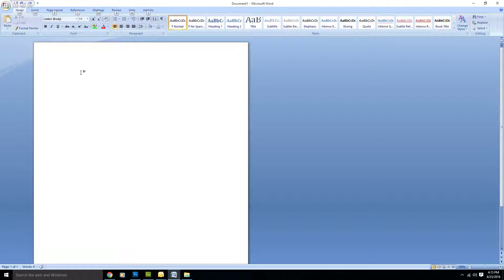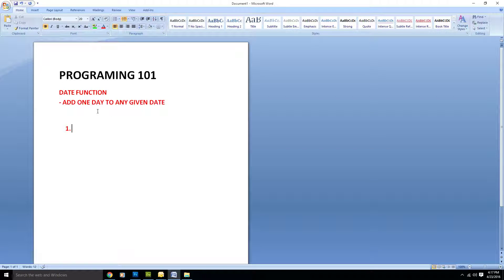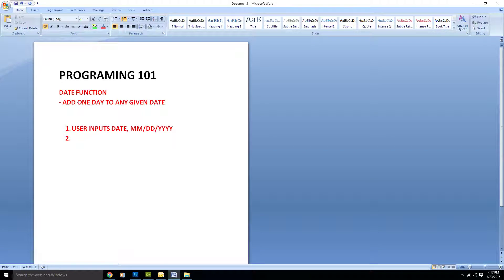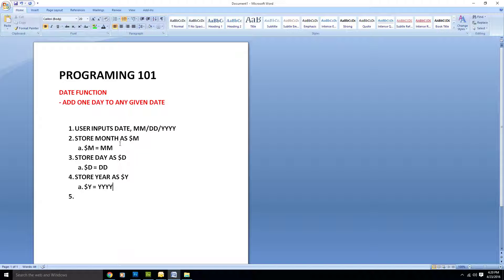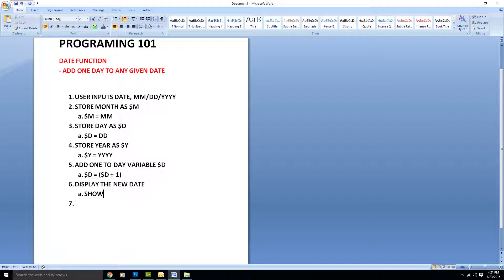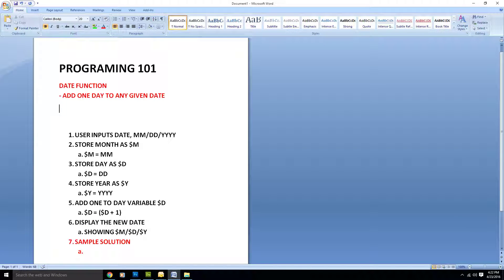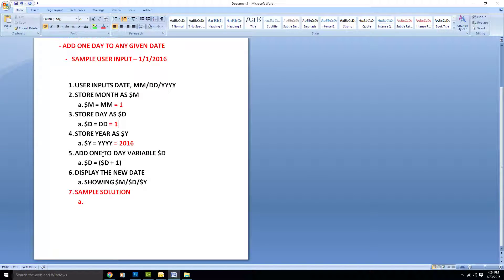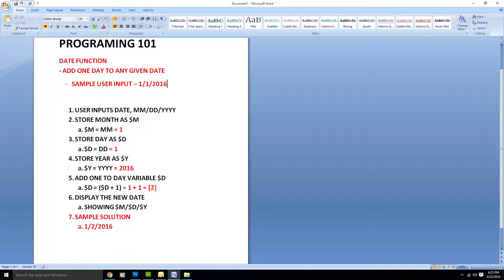Lecture 1 | Part 1 | Date Function 101